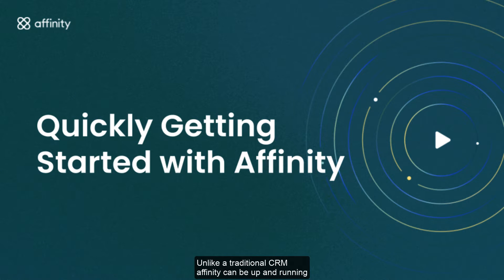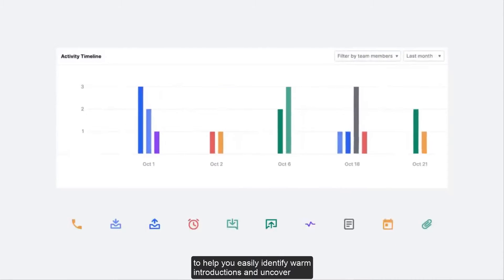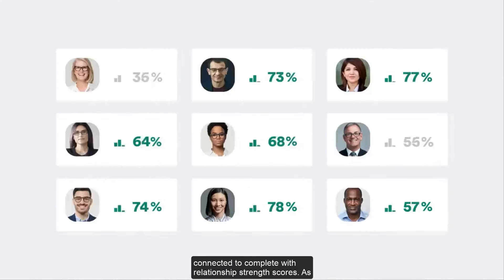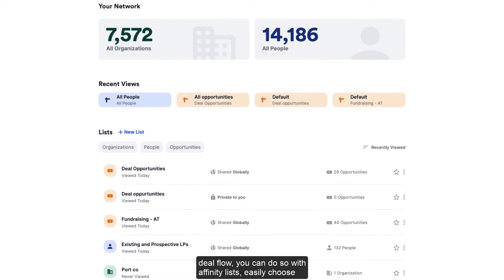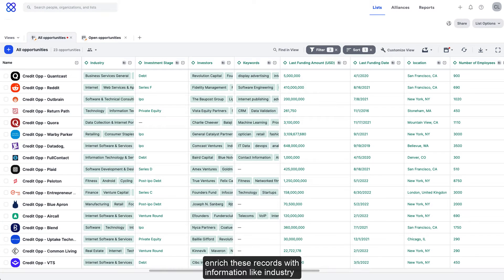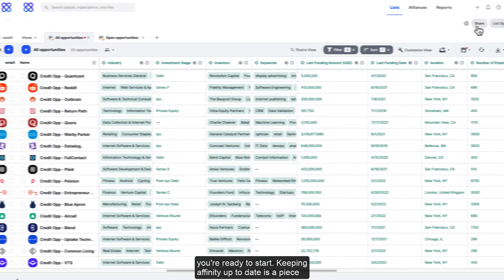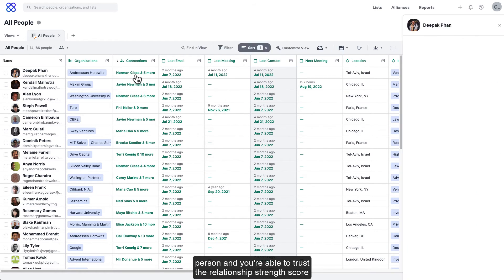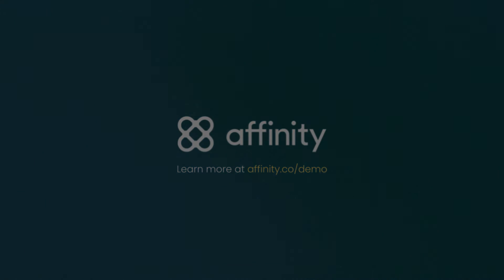Quickly Getting Started With Affinity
Unlike the traditional CRM, Affinity can be up and running in as little as 72 hours. Let's see how easy it is to get started.

Affinity streamlines your team's collective network to help you easily identify warm introductions and uncover opportunities. Simply provide your email and affinity will sync your email and calendar interactions and automatically create a directory of all the organizations and people you're connected to, complete with relationship strength scores.

As your team joins, your Affinity instance will automatically grow with more people, organizations, and insights. Whether you want to keep an eye on founders, track fundraising efforts, or manage deal flow, you can do so with Affinity Lists. Easily choose from numerous templates or build one from scratch. Importing data is as simple as uploading a CSV and mapping fields.

Affinity can enrich these records with information like industry, funding, and employee count from verified third-party sources or data warehouses that you are already using, saving hours of tedious work. Now just share your list with team members, and you're ready to start.

Keeping affinity up to date is a piece of cake. Since interactions like meetings and emails sync automatically, you'll have peace of mind knowing that you're seeing the most recent contacts you've had with a company or person. You're able to trust the relationship strength score to reliably find warm introductions. It's that easy to streamline your deal flow with Affinity.
Affinity is a relationship intelligence platform built to expand and evolve the traditional CRM. Using AI and natural language processing, Affinity helps firms curate and grow their networks by unlocking introductions to decision makers and auto-populating their pipeline to increase deal flow.